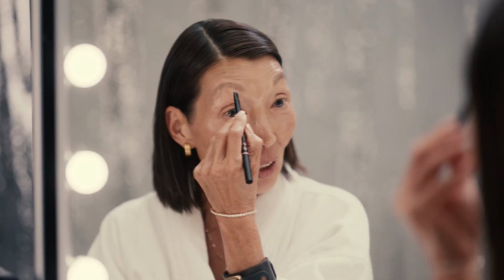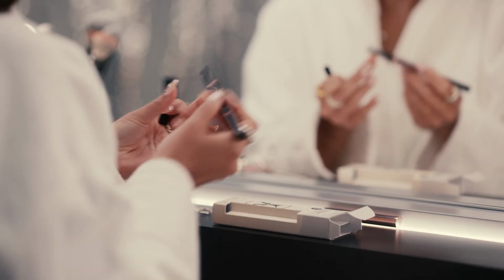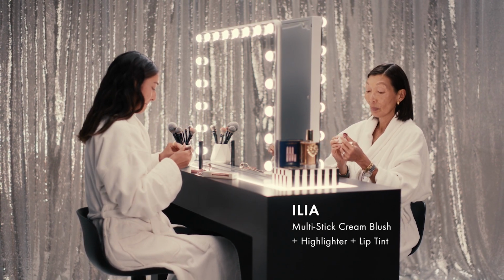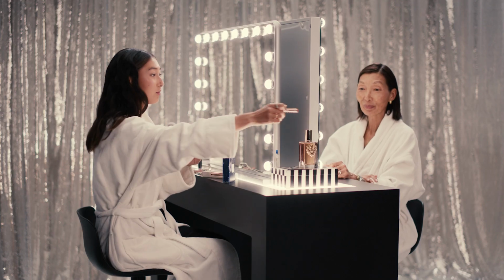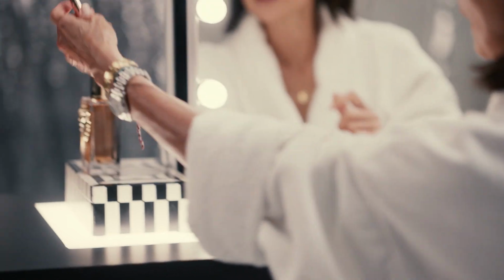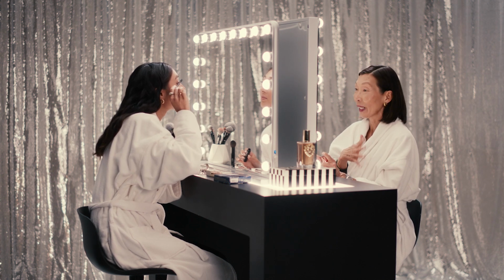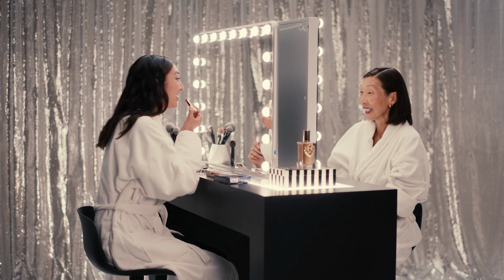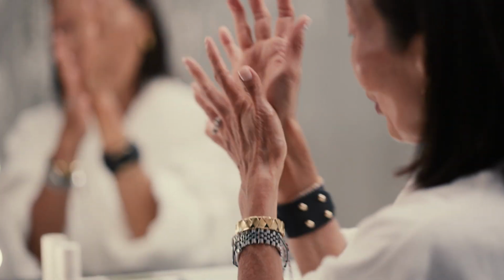Mother-Daughter Duo Surprise Each Other with NYE Makeup | Sephora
It’s a New Year’s Eve makeup surprise with mother-daughter duo Gym and Mya.

Is this everything you wanted to see and more?

†Exclusions/terms apply.

Products Featured:
Anastasia Beverly Hills Brow Beginners Kit

Laura Mercier Stellar Shimmer Mini Caviar Eyeshadow Stick Trio